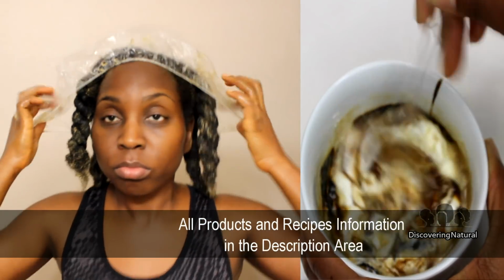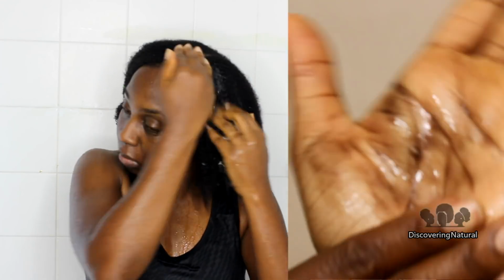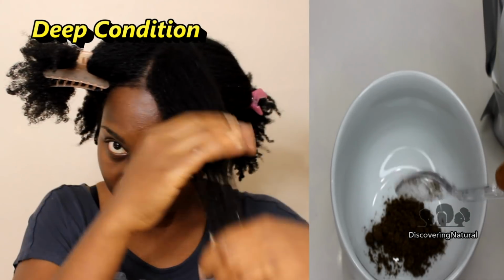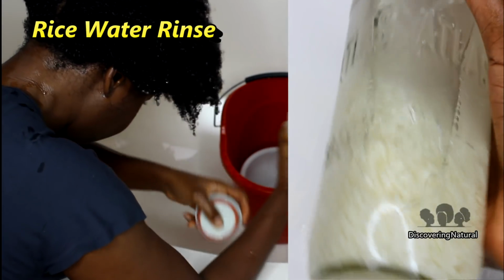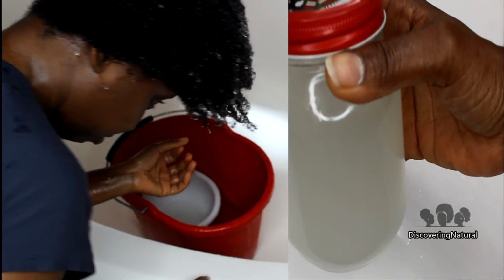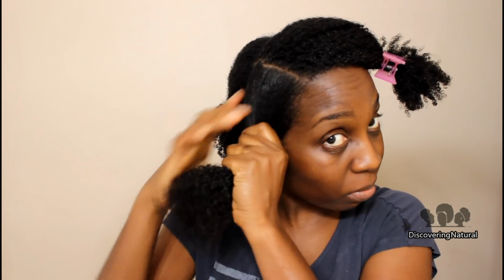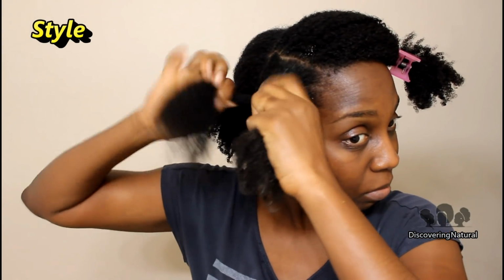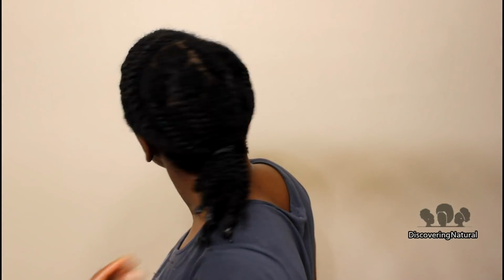My Natural Hair Wash Day Routine | Molasses, Chebe, Rice Water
Finally!! My Full Natural Hair Wash Day Routine.  I have listed all the products I used and how to make the hair treatments for natural hair.